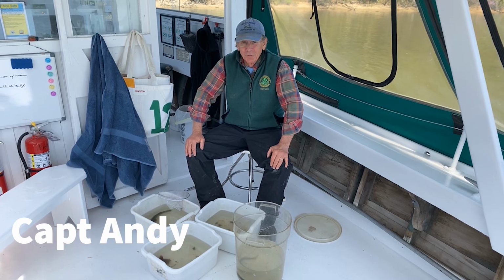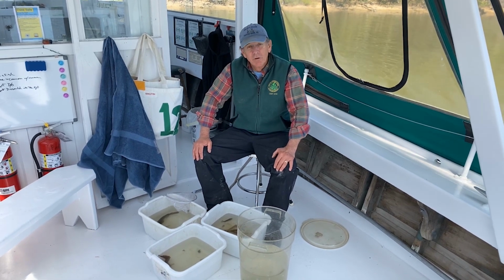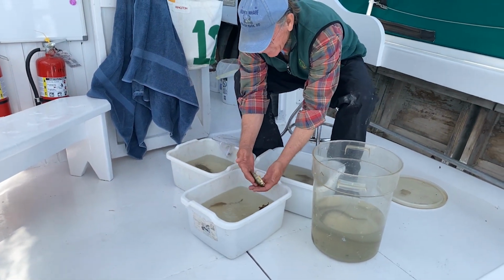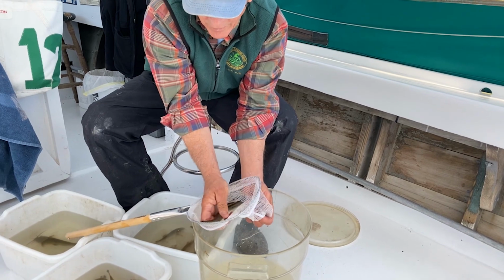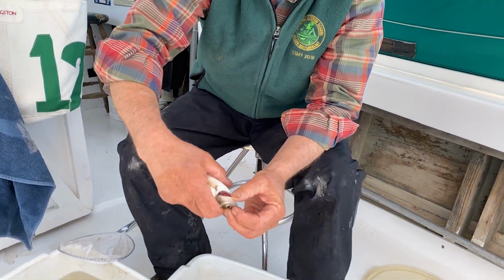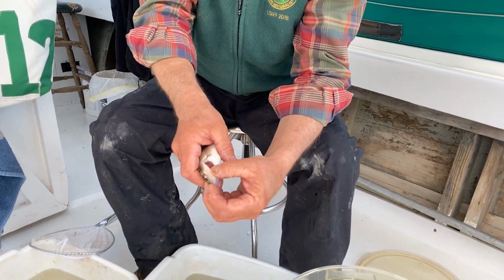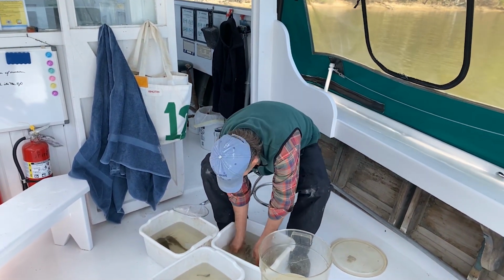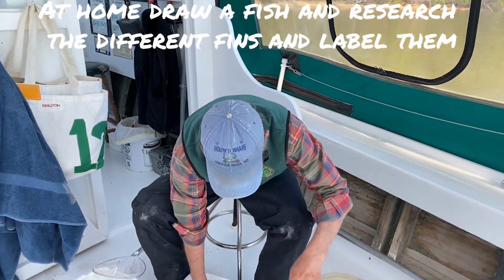Outdoor Insiders EP 10— What Makes a Fish a Fish with Capt. Andy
Capt. Andy explores the parts of a fish that make it unique, from gills to fins, by observing catfish, eel and pumpkinseeds in this lesson onboard the workboat "Spiri.t"